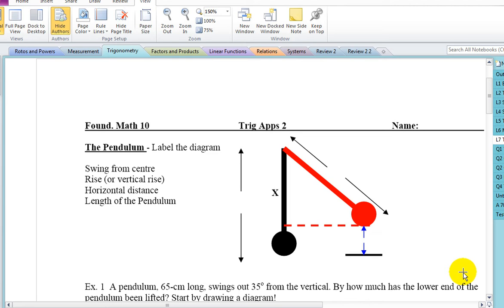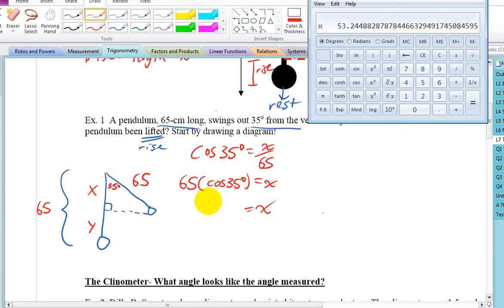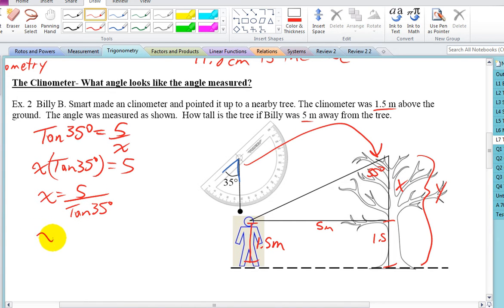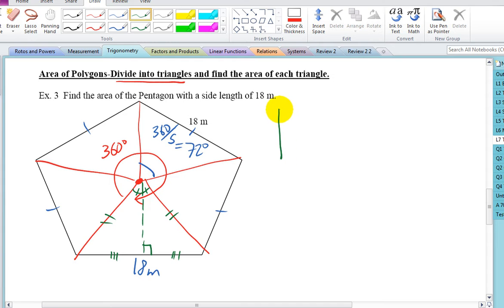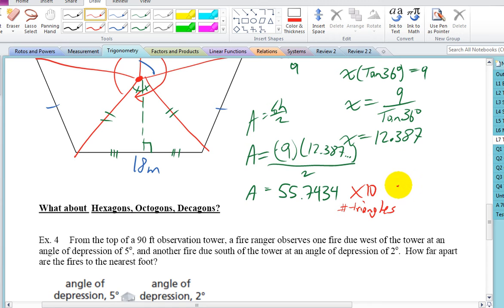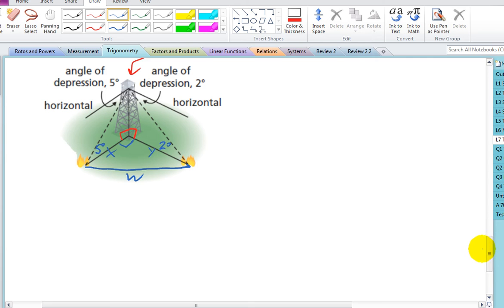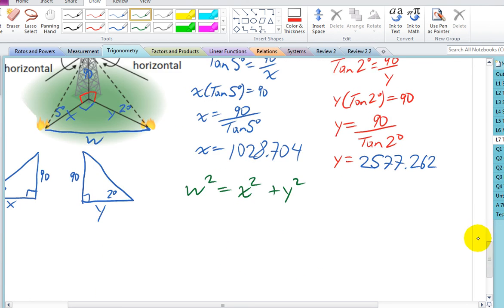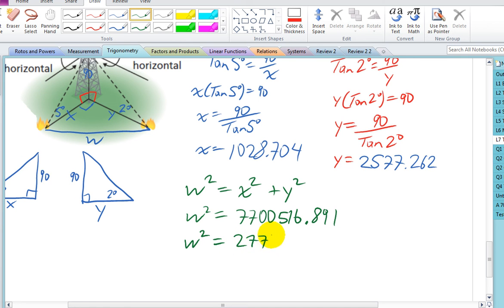L6 trig apps 2